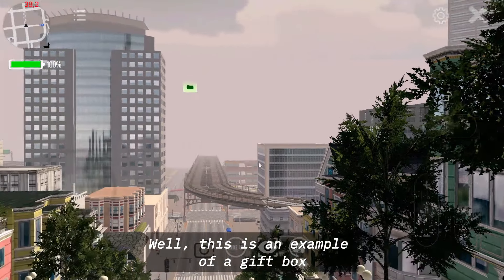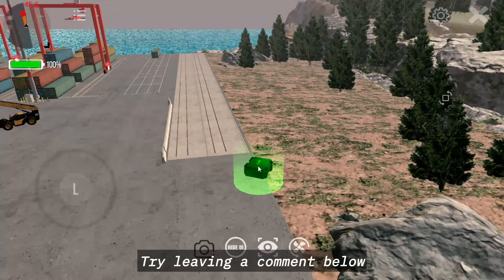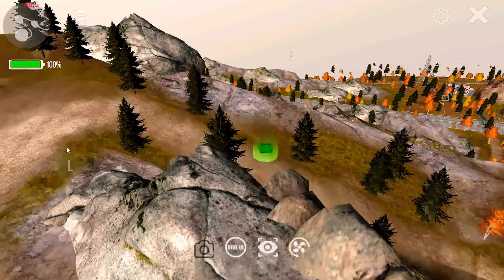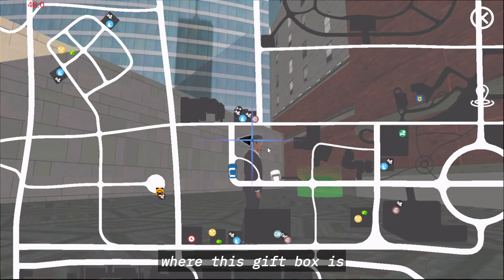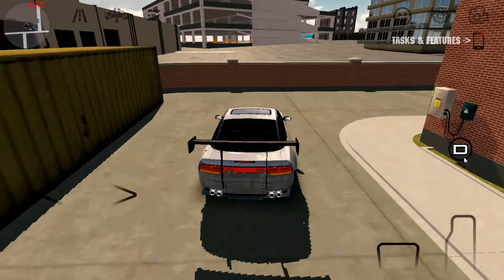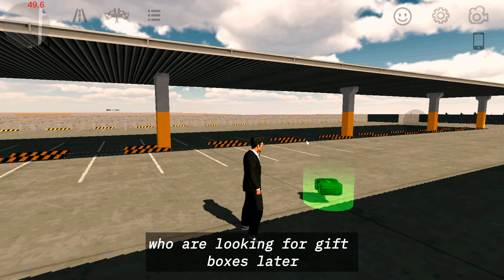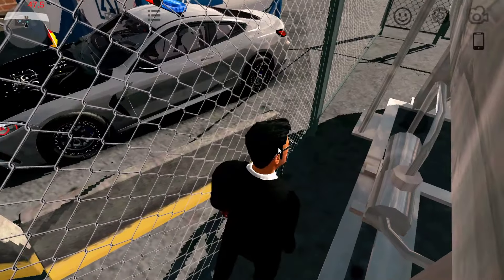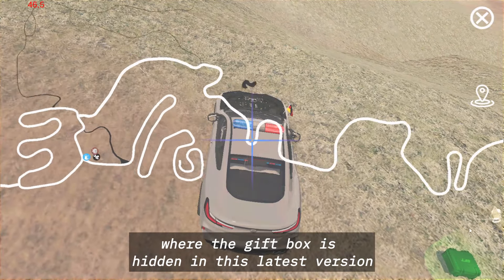Hidden Gift Box Location in Car Parking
11 Hidden Gift Box Location in Car Parking Multiplayer
Version 4.8.22